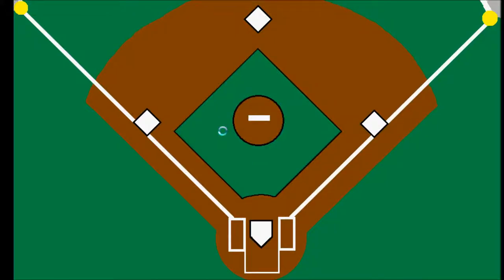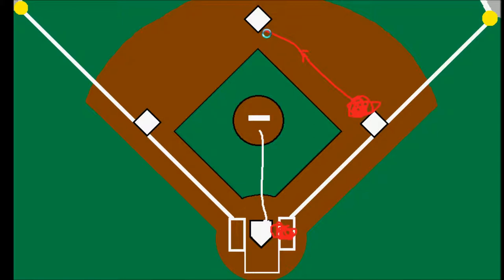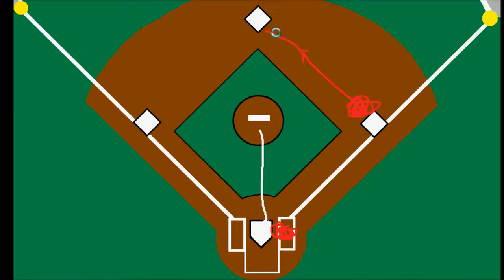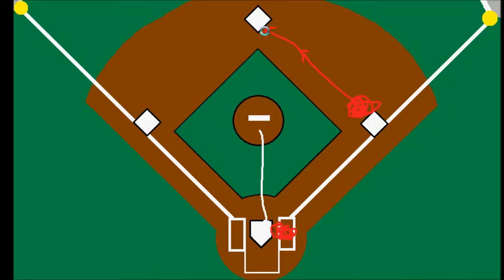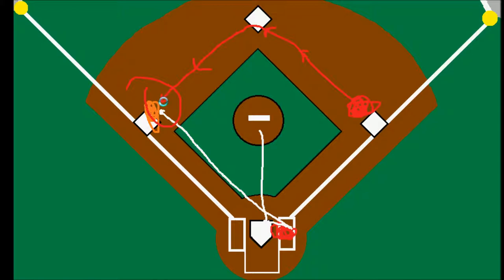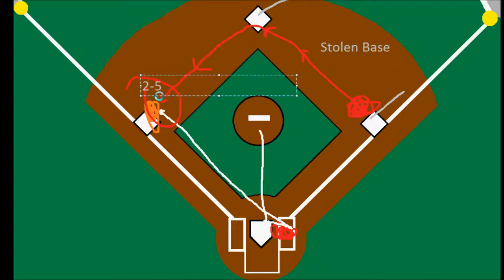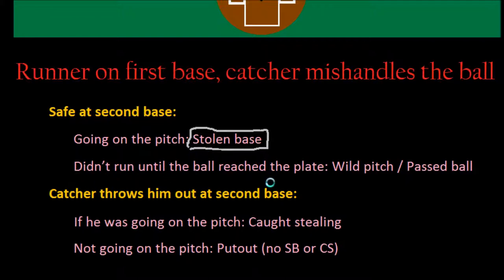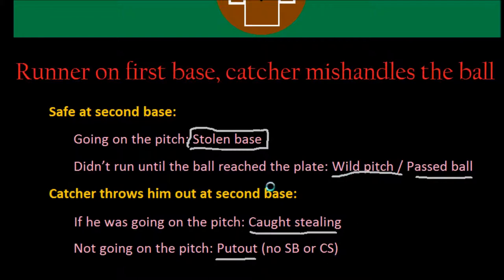Being Putout on a Wild Pitch (Not Caught Stealing)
Looking at what happens when a baserunner attempts to move up a base on a wild pitch, but is thrown out. Is it or is it not caught stealing?